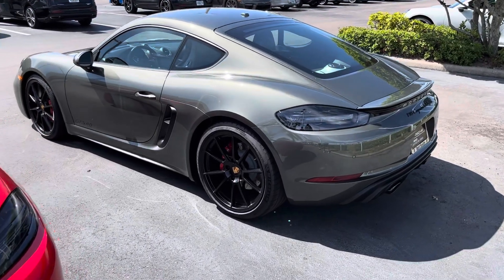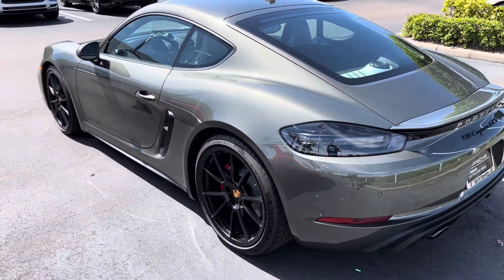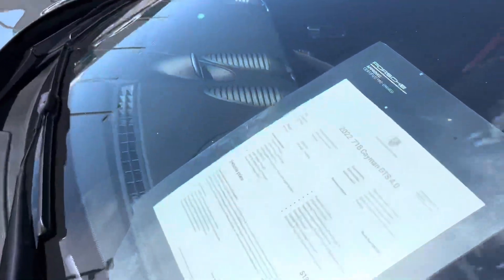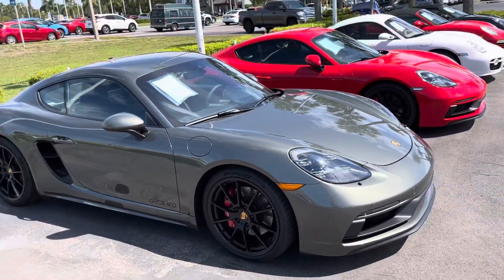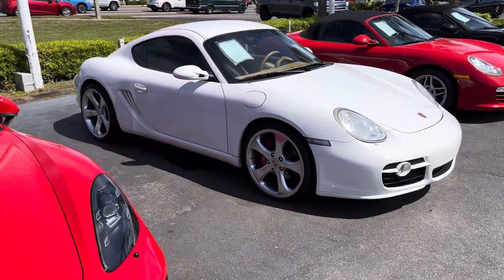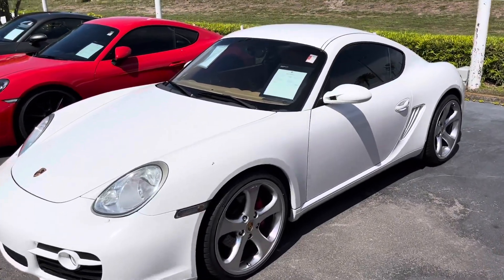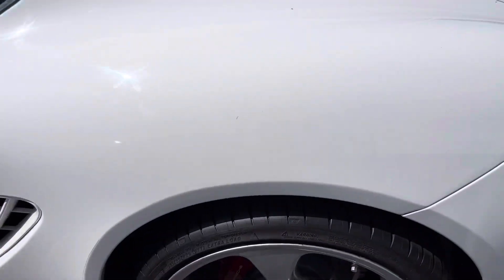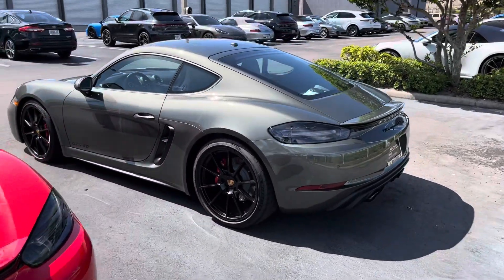Paint to sample Porsche 718 Cayman GTS 4.0 L Manual Adventurine green